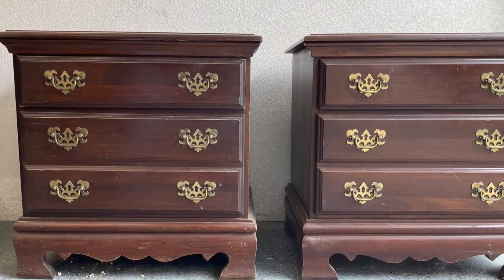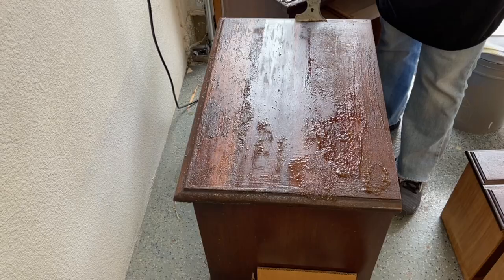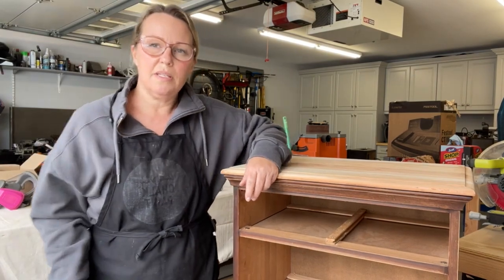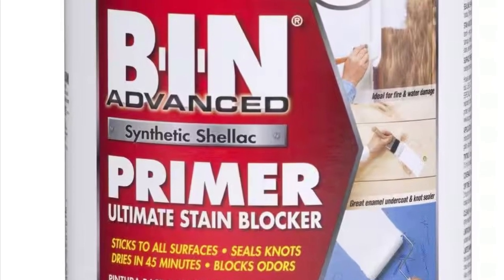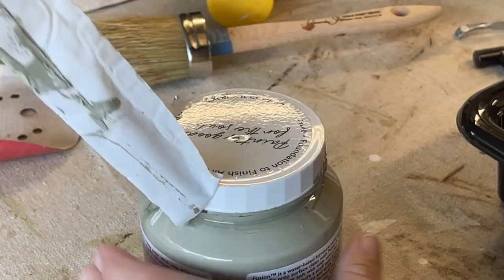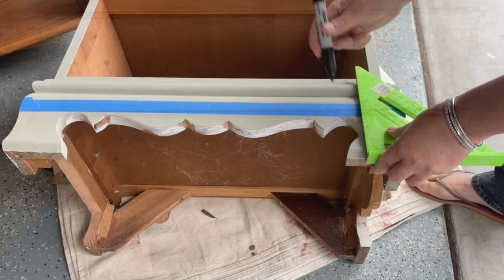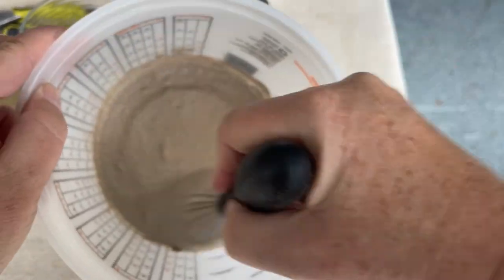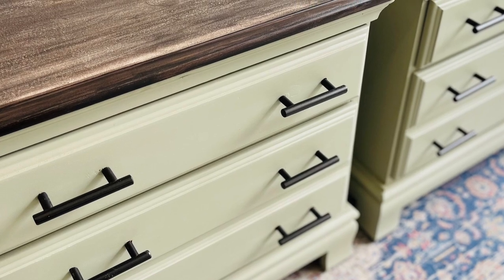French Provincial Nightstands Updated to Modern with Paint and Java Gel Stain!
In this video I update a set of matching solid wood French provincial nightstands I scored at the Goodwill last month in Arizona! I was so excited to find a matching set and the employee at the Goodwill said they had only been on the selling floor for about 10 minutes when I walked in! Yay!!

I used my jigsaw to make these modern in a surprising way.

Products Used
Jasco Paint stripper
Klean Strip Mineral Spirits
Steel Wood #000
DeWalt Orbital Sander
DeWalt Shop Vac
Crocodile Shop Cloths
Bondo All-Purpose Putty
Fusion Mineral Paint in Eucalyptus
Fusion Milk Paint in Almond Latte
Foam Brushes from @rockler
Java Gel from @rockler